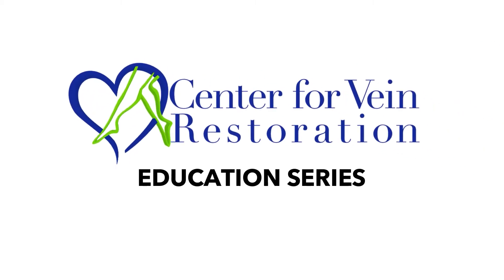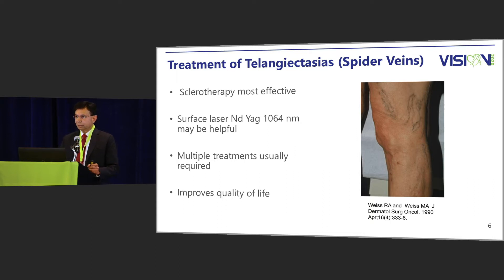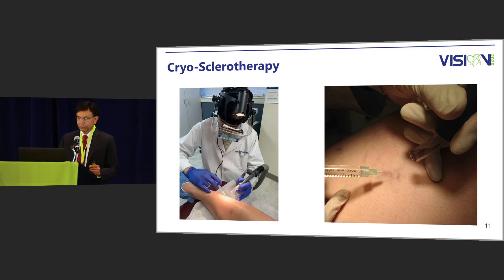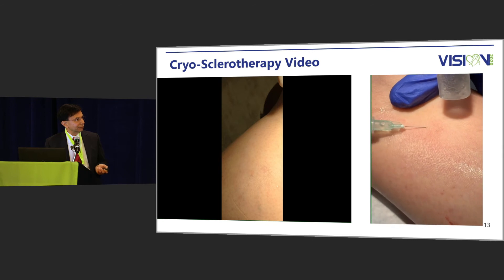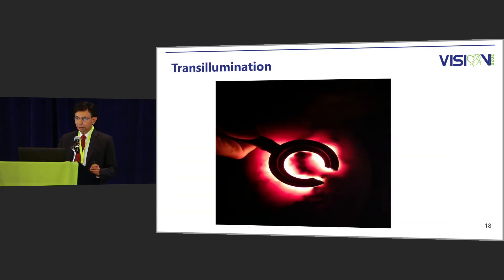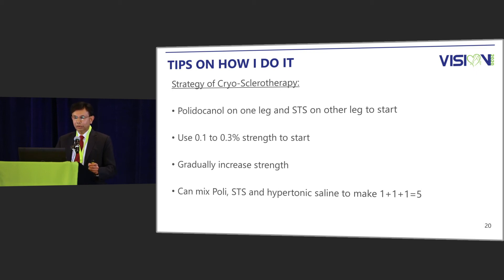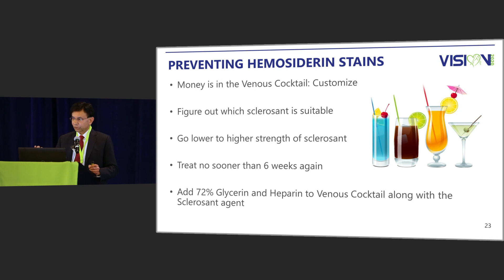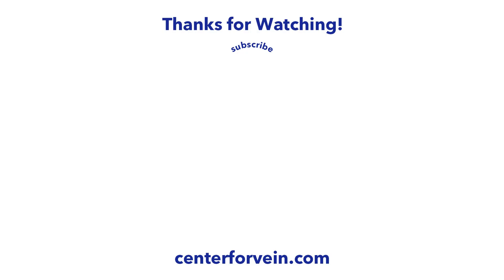Cryo-Sclerotherapy, What it is and How I do it | Dr. Mehul Shah | CVR Education Series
to learn more about vein disease.

Center for Vein Restoration (CVR) are the clinical leaders in vein care. CVR is physician-lead and known nation-wide for their high patient satisfaction rating and for providing safe, convenient out-patient procedures for treating the underlying causes of varicose veins and spider veins – venous insufficiency, or vein disease.

Join Dr. Mehul Shah in his talk titled “Cryo-Sclerotherapy, What it is and How I do it.” This talk was part of a series called "Superficial Venous Disease II."

The "CVR Education Series" was recorded on January 11, 2020 during the VISION2020 Clinical Convention in Falls Church, Virginia.